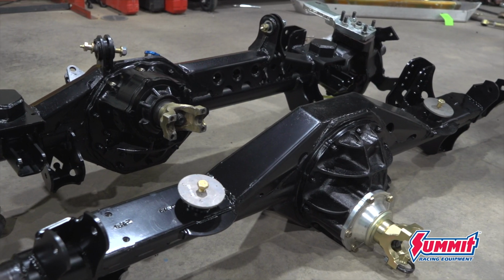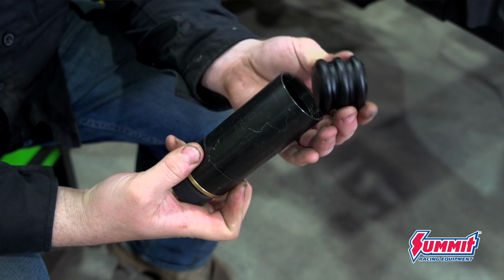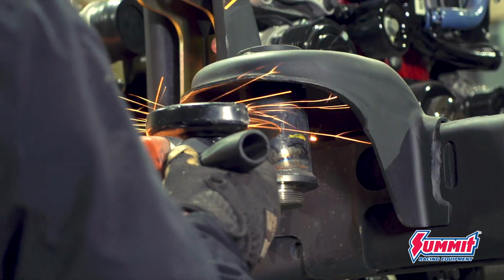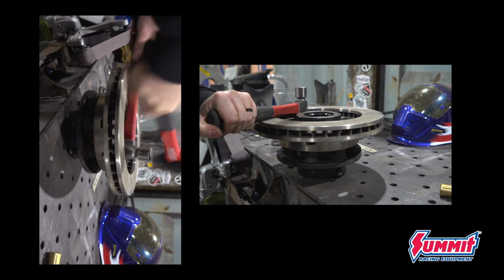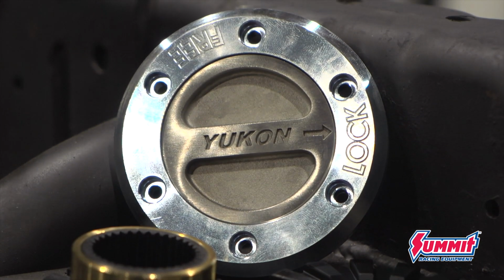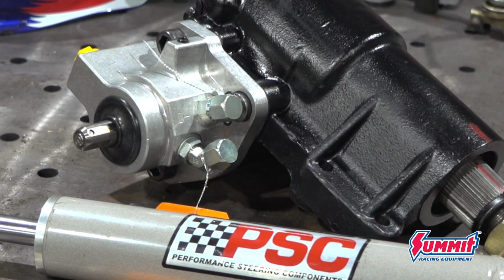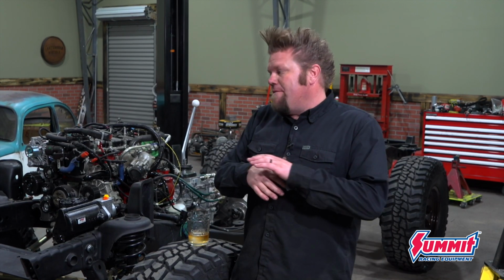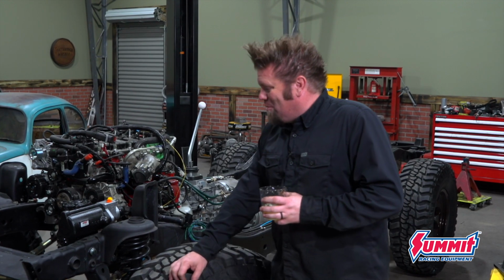Big Tire Garage "Bad Ole Wagon" 1953 Willys Part 10: Assembling the Rolling Chassis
Getting to the rolling chassis phase of a project is a huge step.

Big Tire Garage's Summit Racing-sponsored "Bad Ole Wagon" 1953 Willys project is no different.

This week, Ian Johnson bolts up the suspension, hangs the tires and wheels, and installs the steering system. He also takes care of all the items needed to get the chassis ready for the body to get back from the body shop. Items featured include: